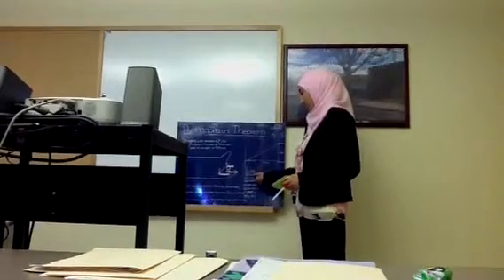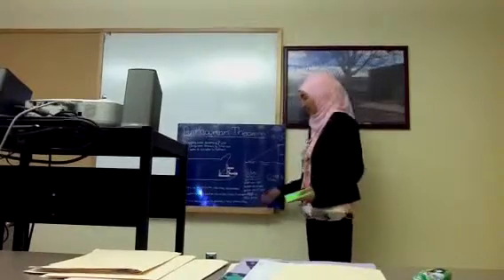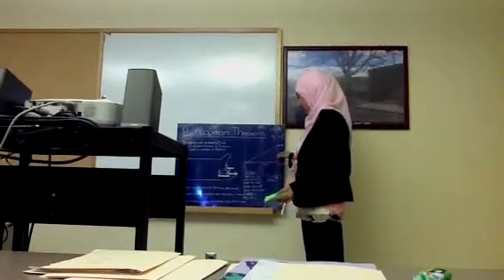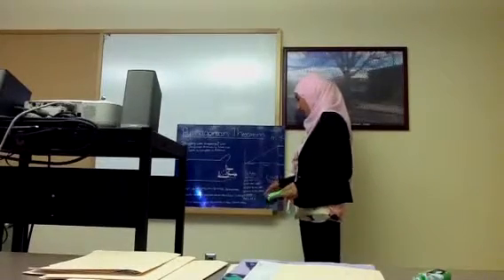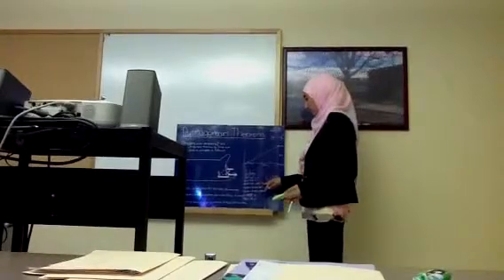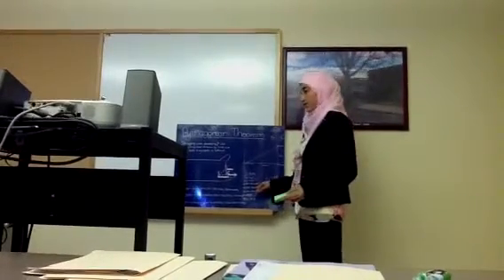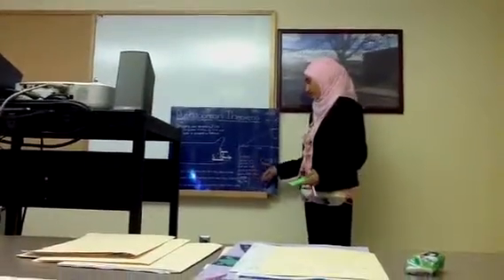Nermeens portfolio part 1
8th grade portfolio